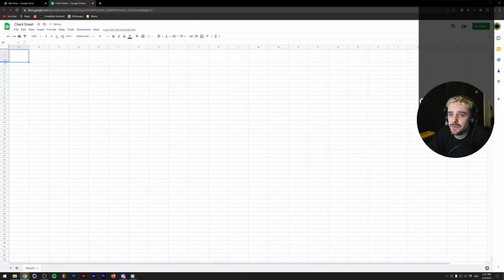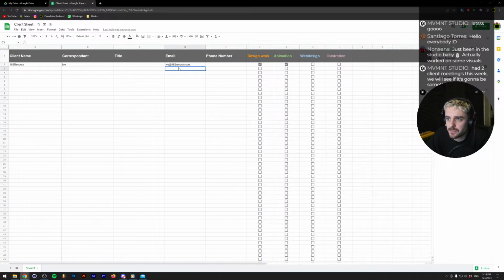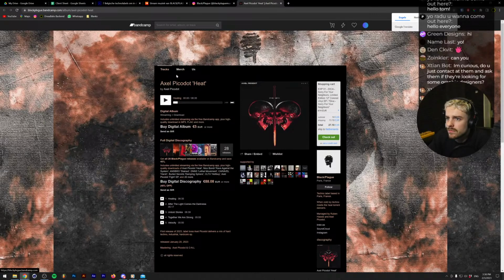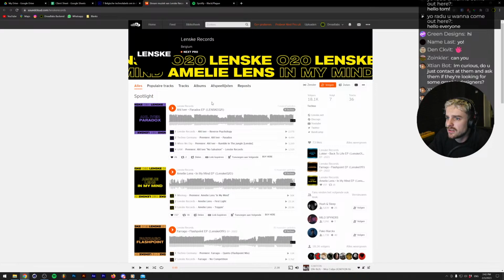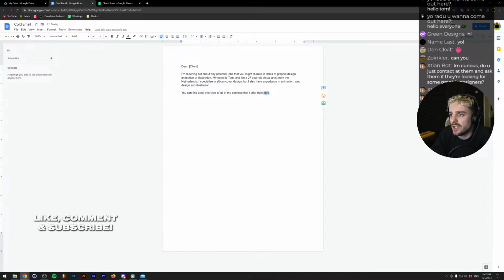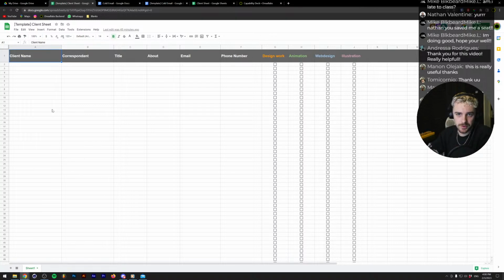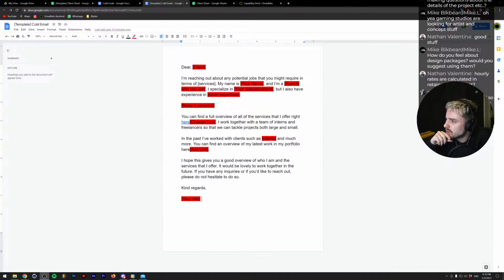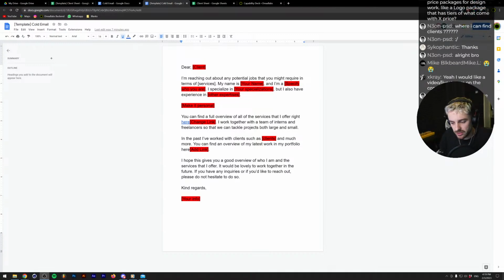🔴 Finding NEW CLIENTS together!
Last week we reviewed your portfolios, now it's time to put them to the test. In this livestream I'm going to show you an organised way in how to find potential clients, and not just any clients, clients you'd love to work for.

If you want to continue the conversation, join the Dreadlabs community on Discord!